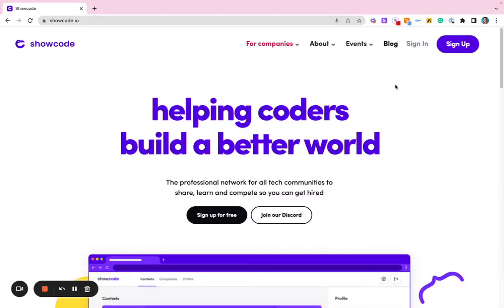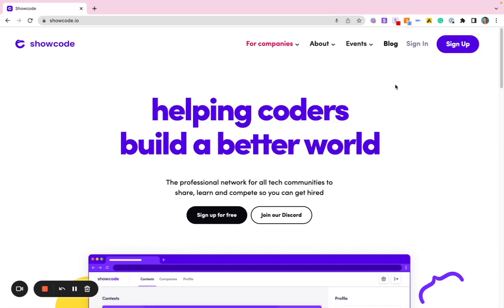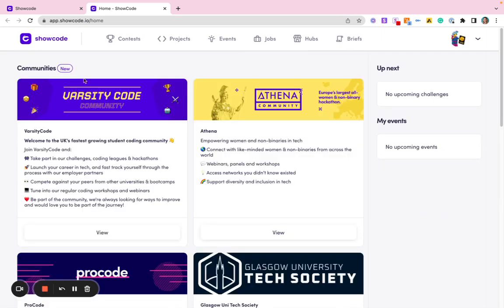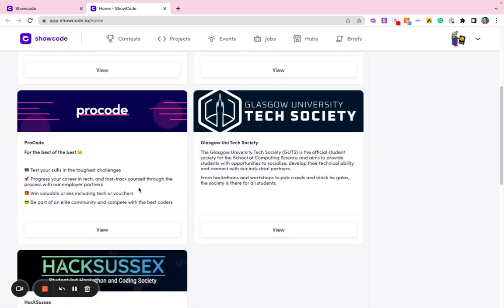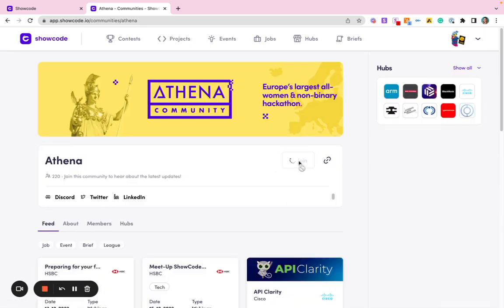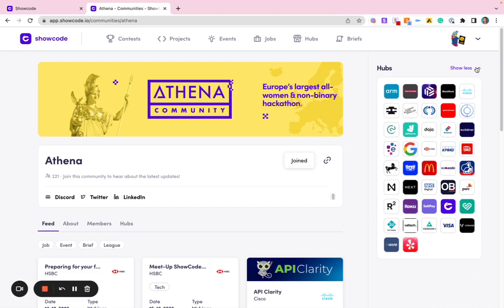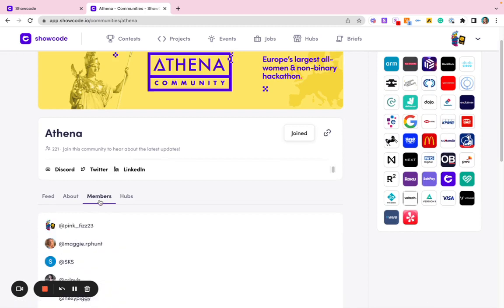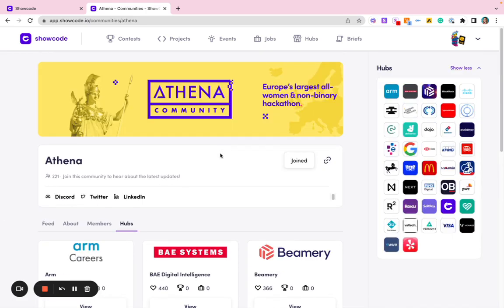Flamingo Highlights: ShowCode Communities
Flamingo Highlights series is back to teach you everything you need to know about using the ShowCode platform to build your knowledge and advance your career in technology 👀

This episode talks about tech communities and the various amazing content we have available so make sure to check it out 😎